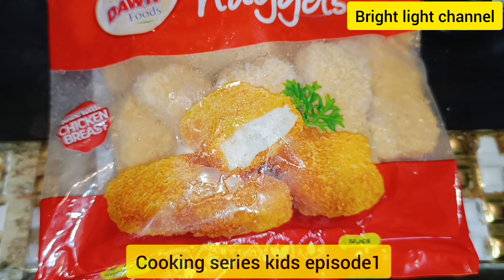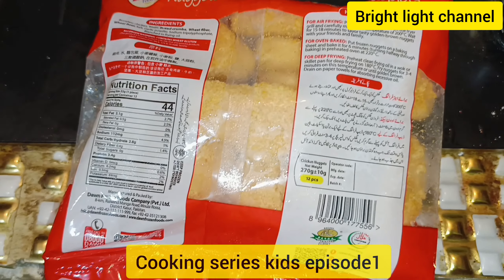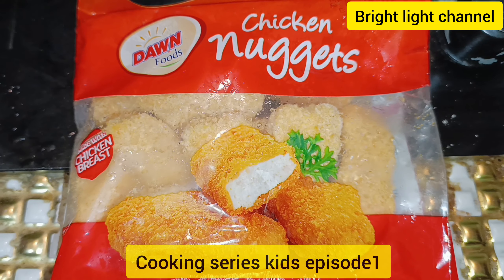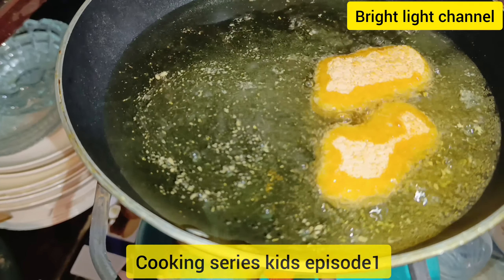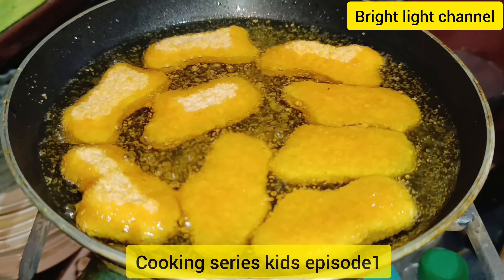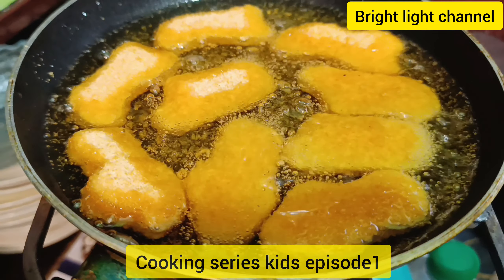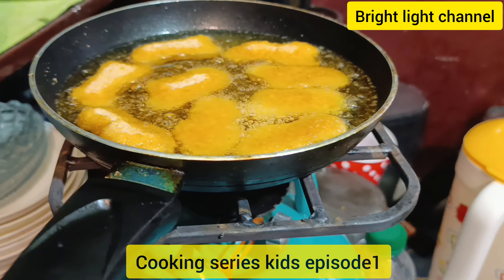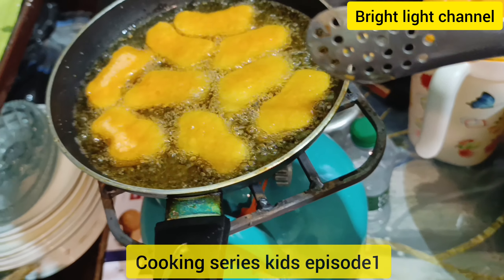use Pakistani products boycott series cooking kids food series episode 1 nuggets thaw fry serve :)